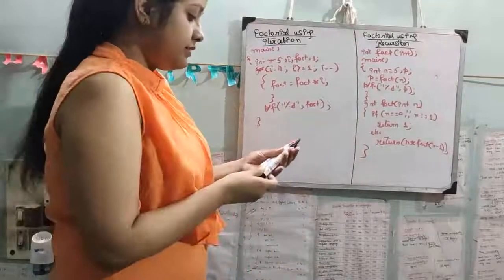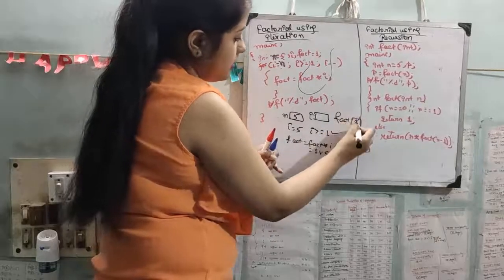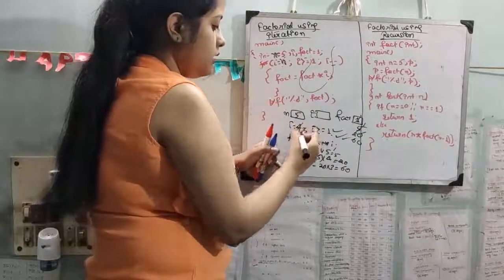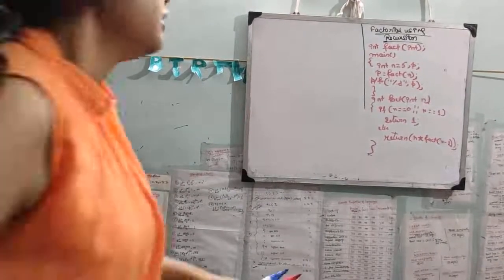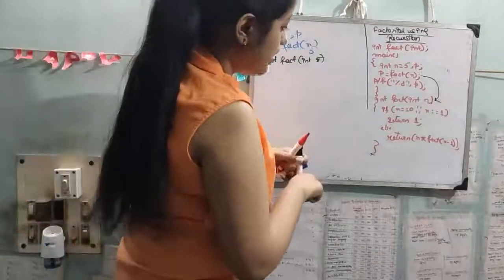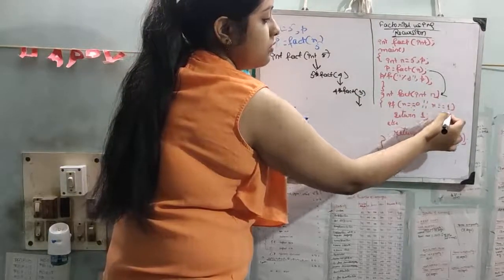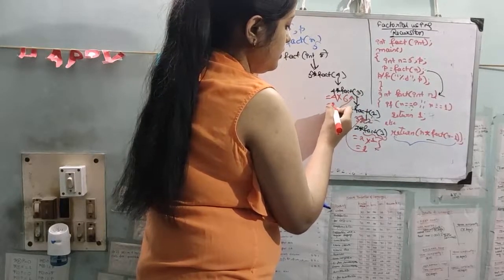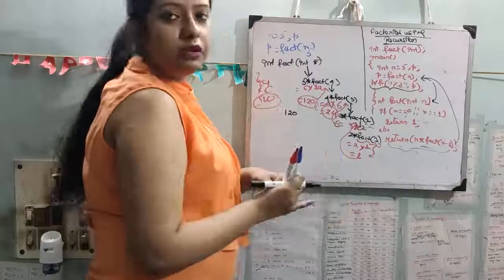Factorial using Iterative method and Recursive method.